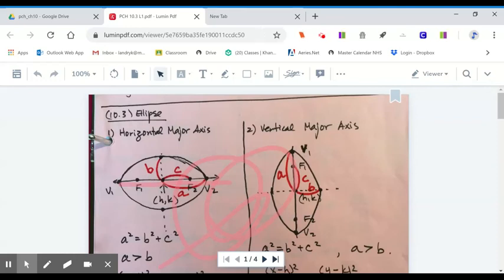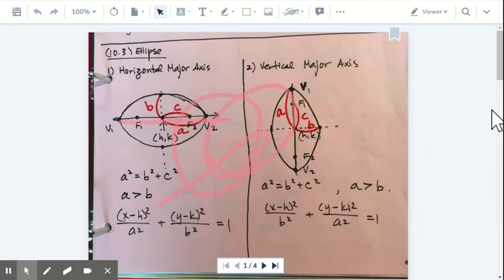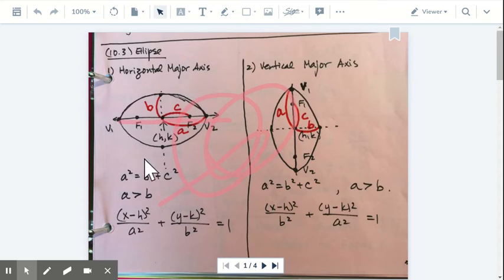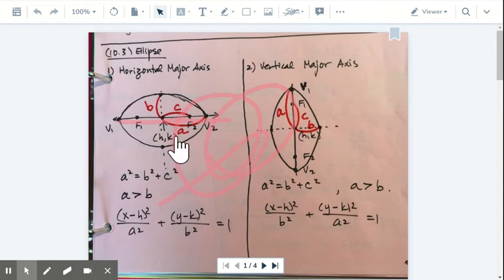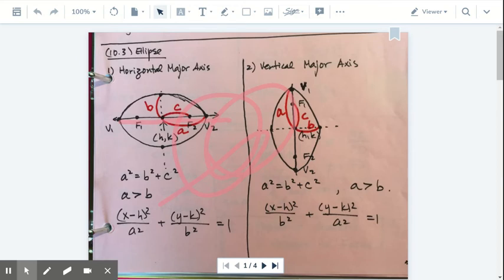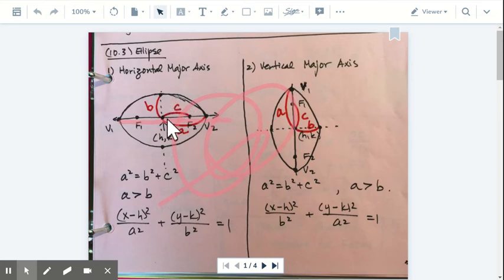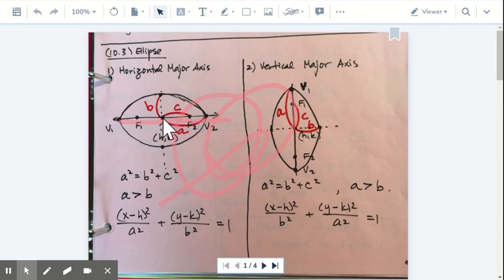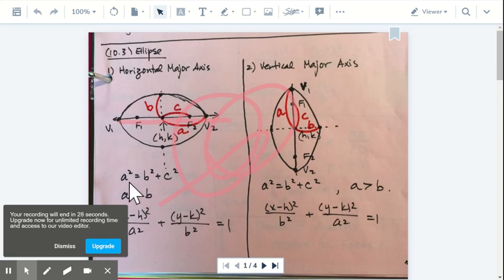PCH: Mar 23, 2020 12:01 PM